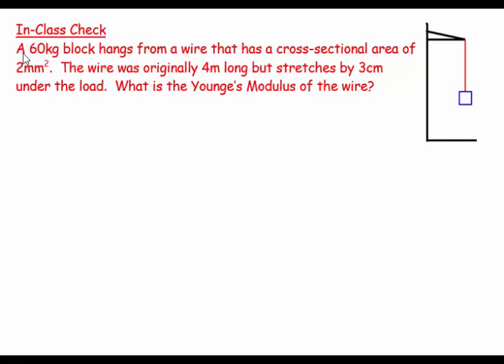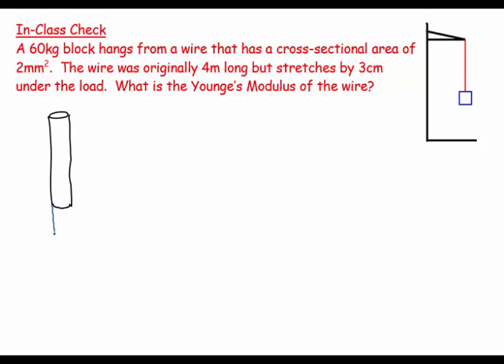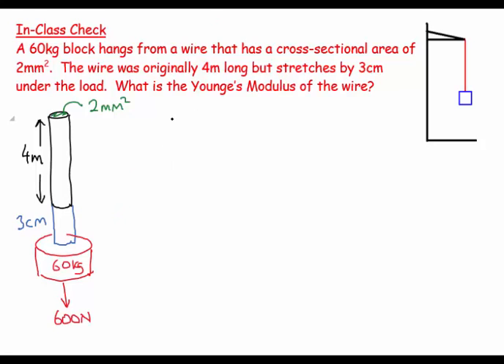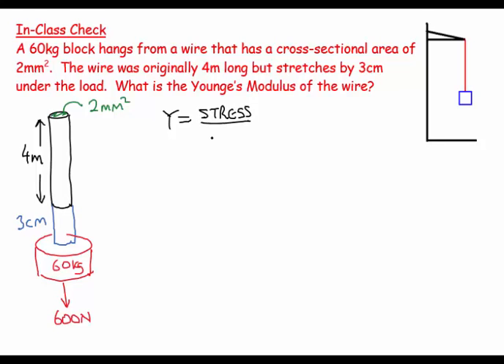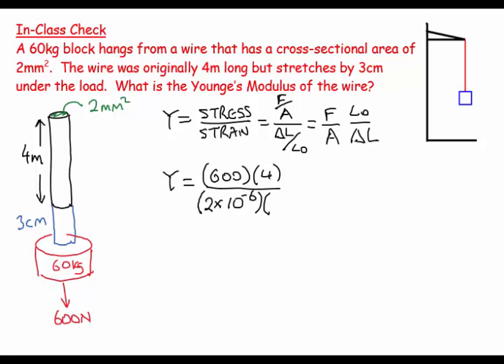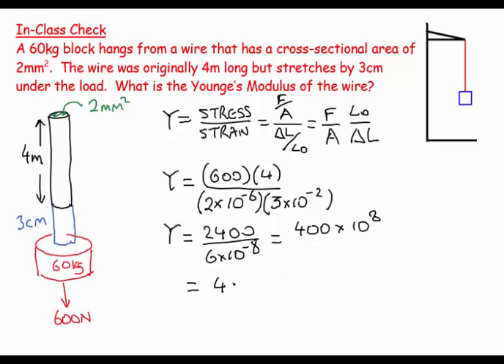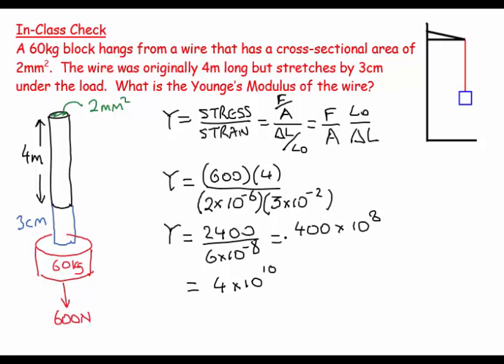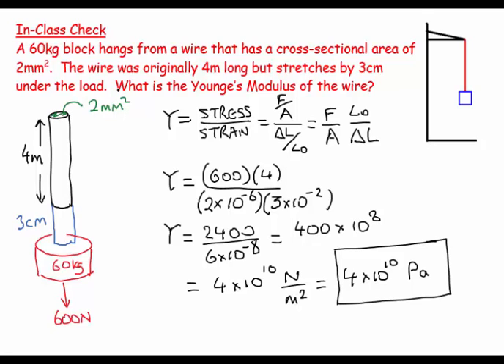12) Young's Modulus 1 - numerical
Find Young's Modulus for a stretched wire.